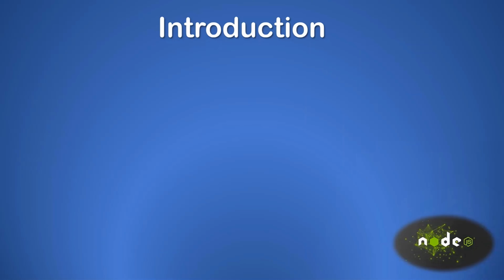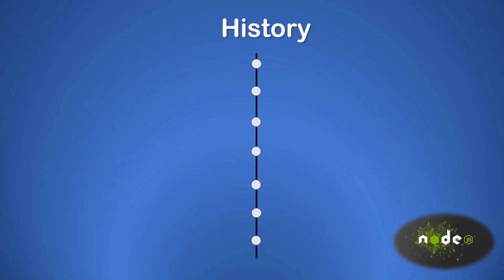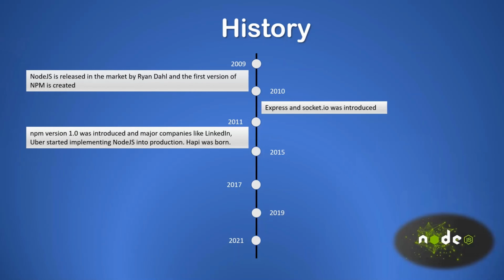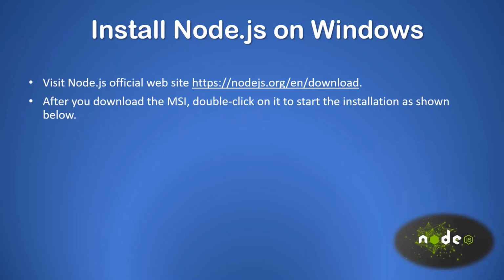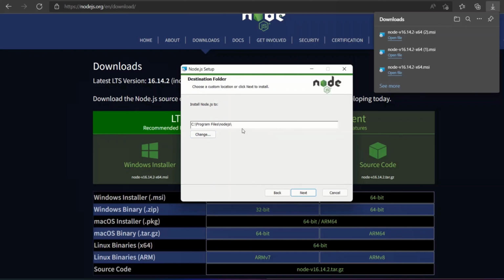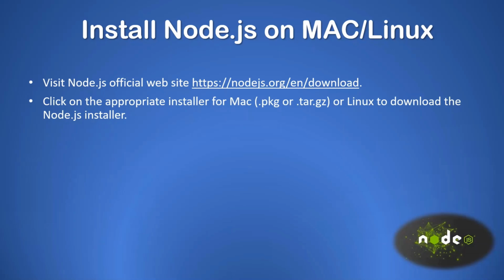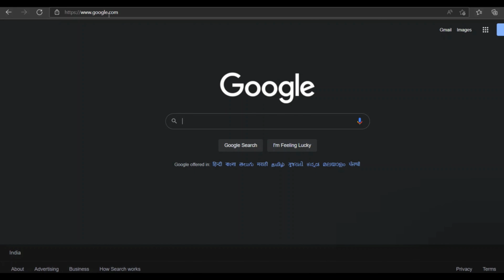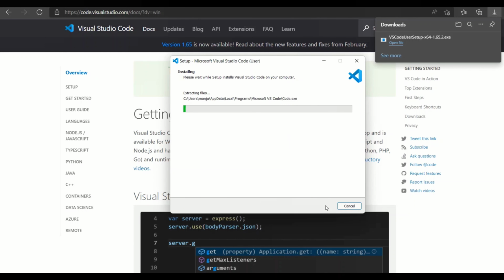Node.js | Section 1 | Introduction & Setup | NodeJS Beginners | Simple | Easy Learning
💻 **Start Your Node.js Journey Today!**

Are you ready to dive into the world of **Node.js**? In this video, we’ll guide you through:
✅ **What is Node.js?** - A quick introduction to this powerful runtime.
✅ **How to Set Up Node.js** - Step-by-step installation for beginners.
✅ **Essential Tools** - Learn about the tools you need to start coding, including Node Package Manager (NPM) and a code editor like VS Code.
✅ **First Steps** - Run your first Node.js program and explore its power.

- Why Node.js is perfect for backend and full-stack development.
- How to install Node.js on Windows, macOS, or Linux.
- Key tools and resources to boost your productivity.

 "00:00 - Introduction,"
 "03:35 - History of Nodejs"

👨‍💻 Whether you’re a beginner or looking to refresh your skills, this video is your ultimate starting point for mastering **Node.js**.